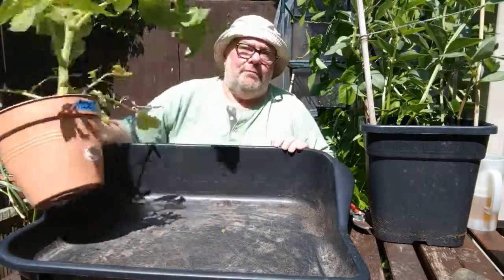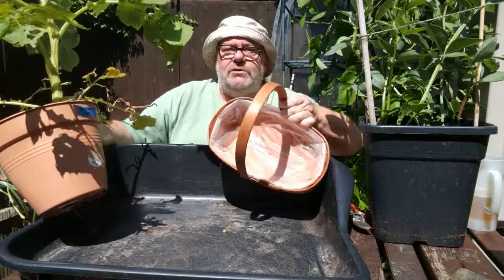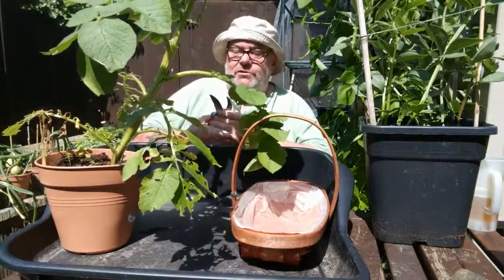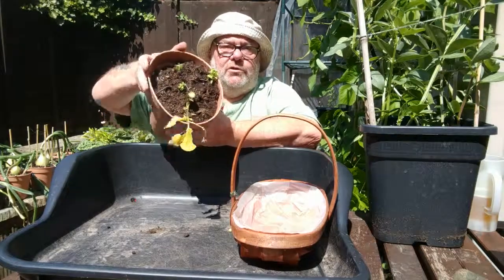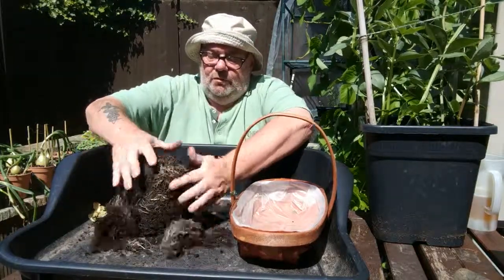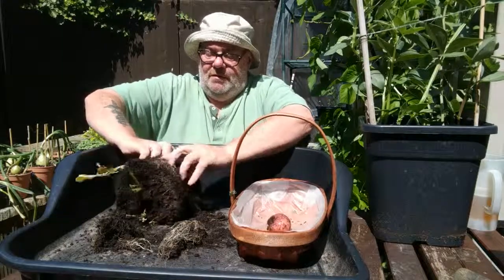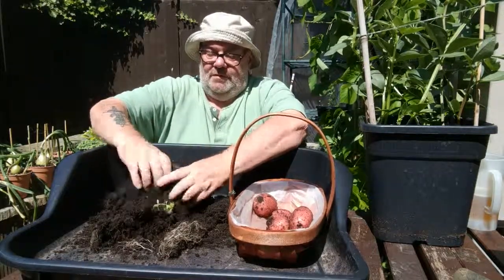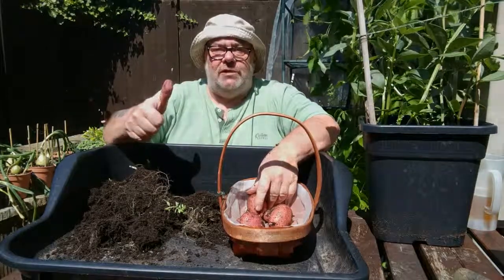Kondor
Another potato reveal - this was going to be a "giant spud" but time took toll and I left it in a small 6" pot too long without plucking off the excess potatoes. Nevertheless, four Kondors is enough for a meal tonight!